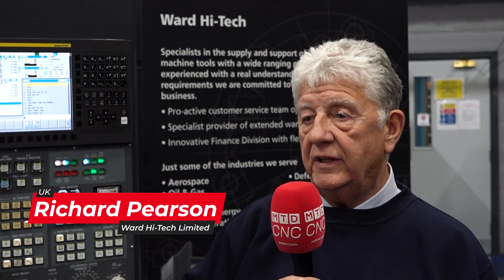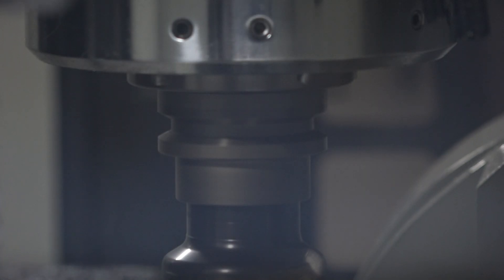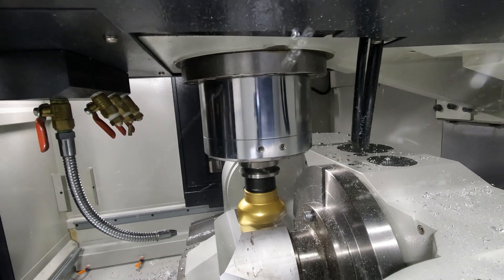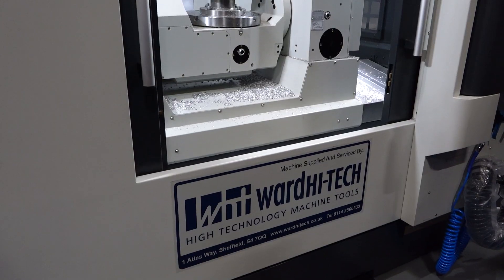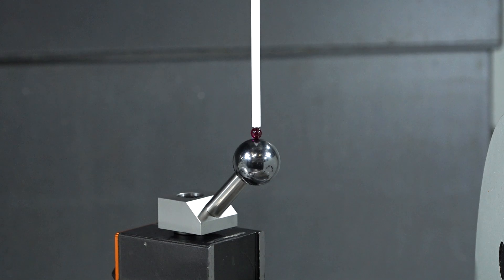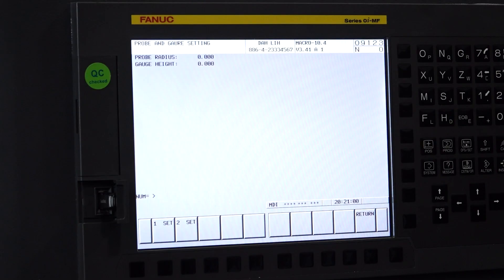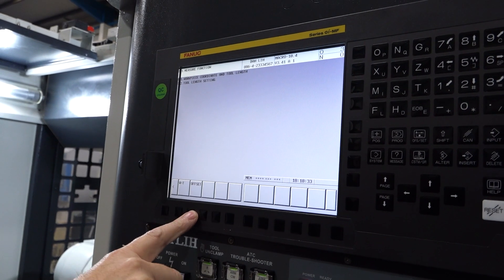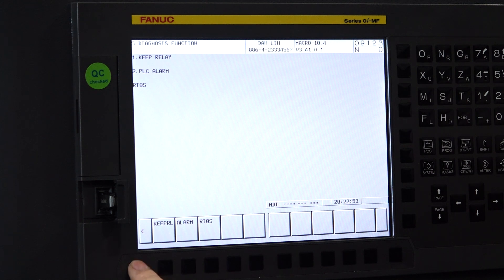Speed or accuracy | The best of both worlds!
The feature-packed Dah Lih DMX-320 lets you do more than a 3-axis machine and with easier programming! Richard Pearson of Ward Hi-Tech shares more on the benefits of quick setups, greater productivity, and value-add testing capability that ensure the machine is in top accuracy. If you’ve got parts that need to get out the door quickly or you’re machining tight-tolerance aerospace components, the DMX-320, upgraded with the Renishaw AxiSet, could be the perfect solution. Get in touch with Ward Hi-Tech in Sheffield because this machine is available right now!

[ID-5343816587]